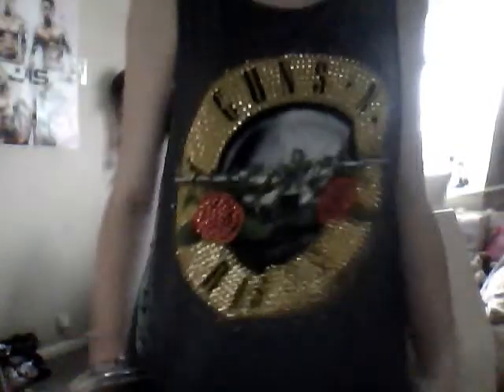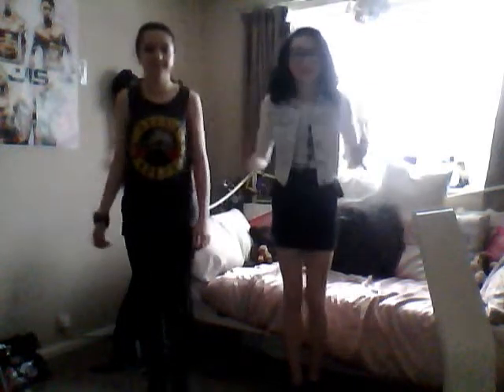OUR FASHION (intro) xx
We show you our kinds of fashion, and what we were wearing in the 'Whats n my bag' video xxx